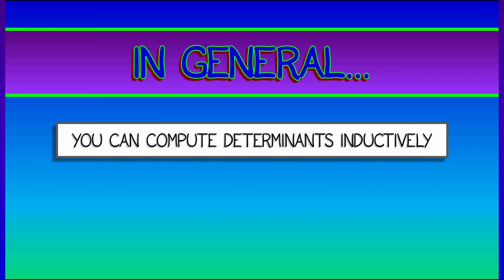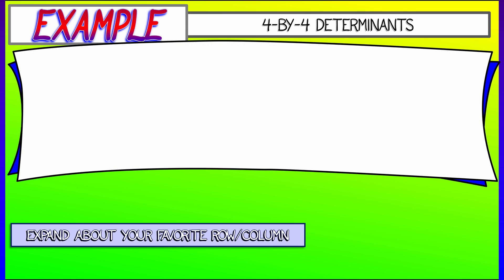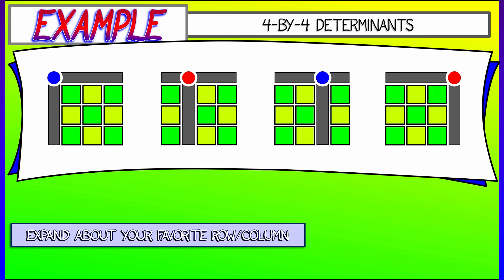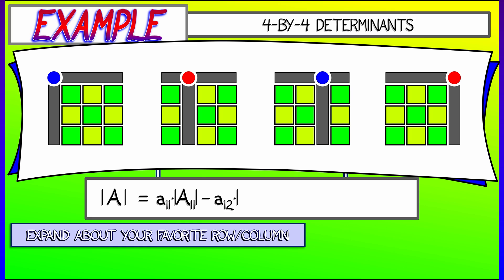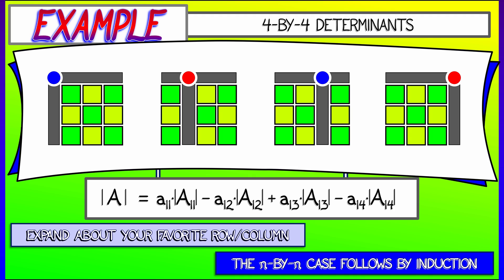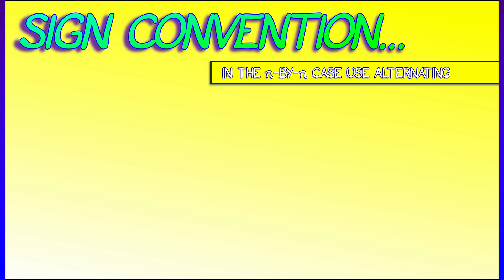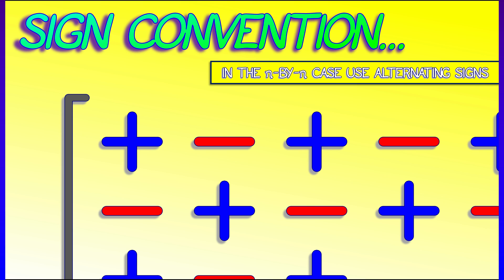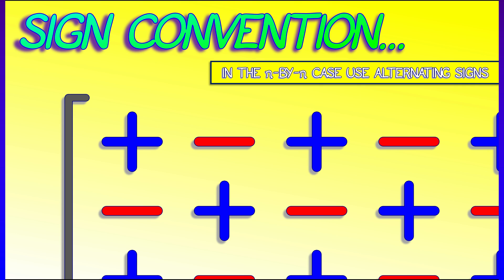CalcBLUE 1 : Ch. 16.3 : Minor Expansion in Arbitrary Dimension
The great part about minor expansion is that it extends to arbitrary dimensions, allowing us to compute determinants in any dimension (with enough time).